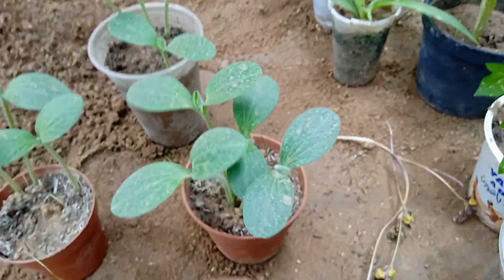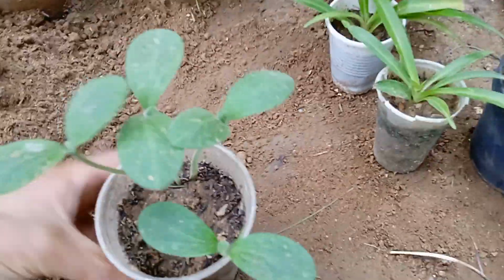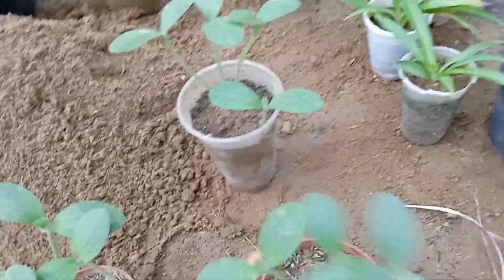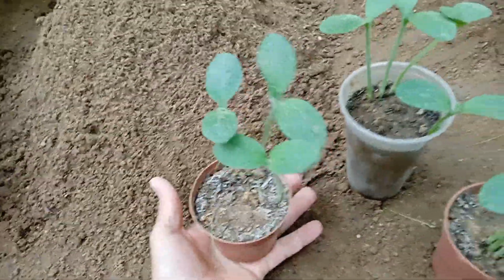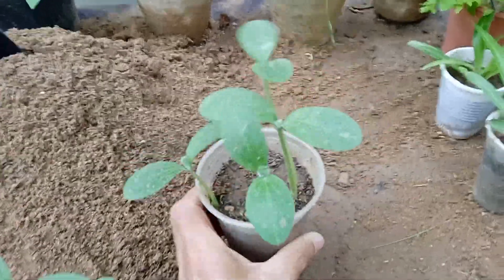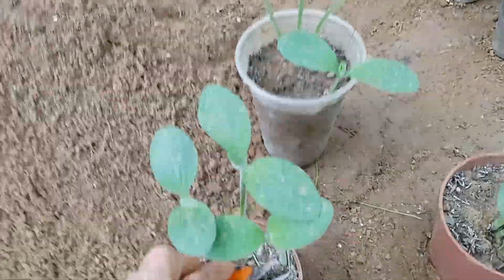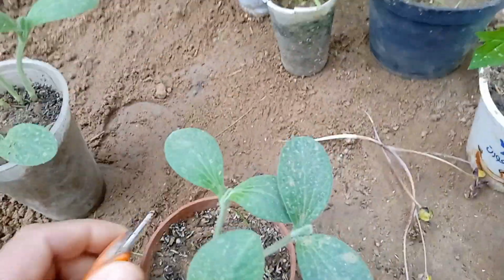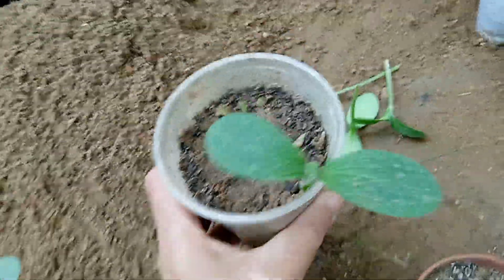Expert Tips for Thinning Zucchini Seedlings the Right Way 🌱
🎥 Dive into the world of zucchini gardening with our expert tips on thinning seedlings! Discover the secrets to promoting healthy growth and maximizing your harvest. Learn the best practices for thinning out your zucchini plants without causing harm. Watch now and cultivate a flourishing garden! 🌻
🌱 Don't miss out on expert tips for thinning zucchini seedlings! Watch now to ensure your zucchini plants thrive and yield a bountiful harvest. Let's grow together! 🌿
Want to grow ZUCCHINI!
🌱 Zucchini Seeds, Round Squash, Heirloom, 25+ Seeds, Non GMO
🌱Zucchini Squash Seed Collection for Planting - Black Beauty, Grey, Round, Golden, and Cocozelle - Non-GMO
🌱Burpee Best Zucchini Summer Squash Seeds 20 seeds
🌱Seeds Zucchini Yellow Heirloom Vegetable for Planting Non GMO
🌱Zucchini Squash Seeds for Planting - Non-GMO Heirloom Packet with Instructions to Plant & Grow a Home Outdoor Garden (25 Seeds)
Whether you’re a beginner or an old hand, planting in a pot or a plot, ORGANIC GARDENING ENTHUSIAST channel will help you understand and learn how to start, plant, and grow your tastiest organic vegetables, beautiful flowers, and more. This channel focuses on organic gardening tips. Growing organic food has been something I've been really passionate about for many years!

Join me, and I will help you learn how to use organic gardening methods to grow the freshest food in your vegetable garden and more.

Thank you for visiting ORGANIC GARDENING ENTHUSIAST channel. I will answer some of the most common "organic gardening tips for beginners"!